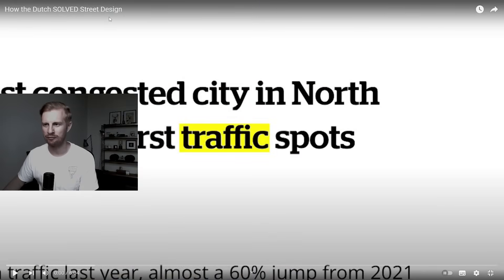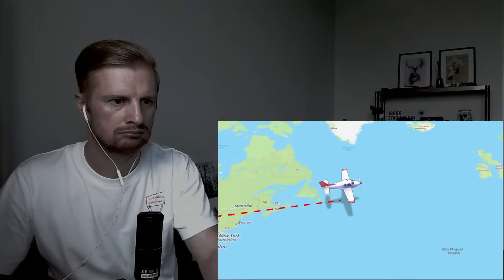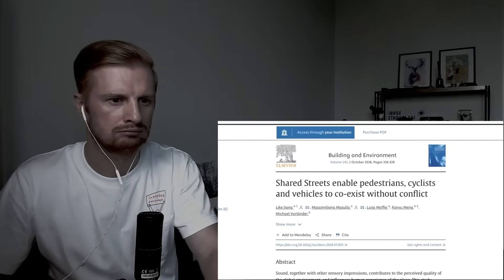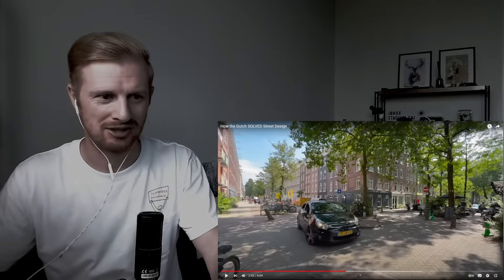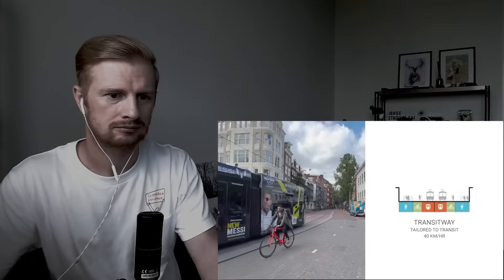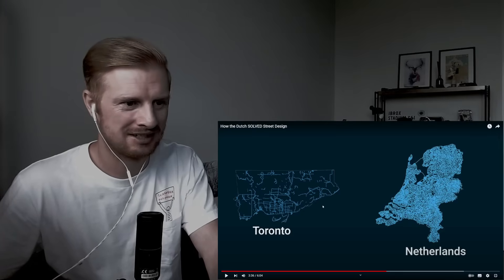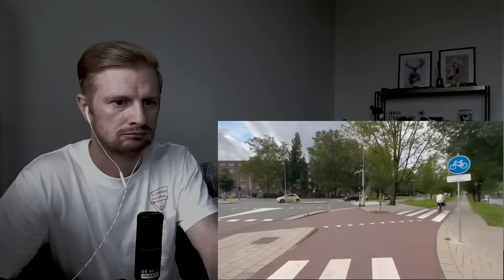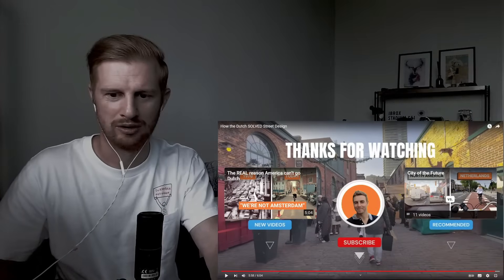Reaction To How the Dutch SOLVED Street Design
This is my reaction to How the Dutch SOLVED Street Design

In this video I react to Dutch culture by reacting to how the Dutch were able to design infrastructure that is world leading.